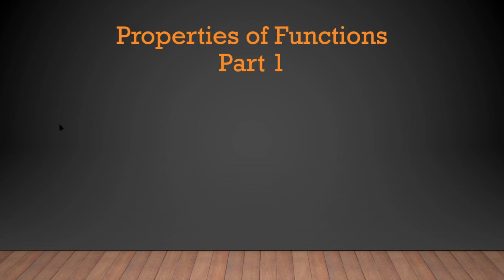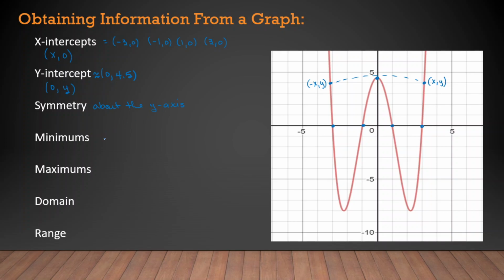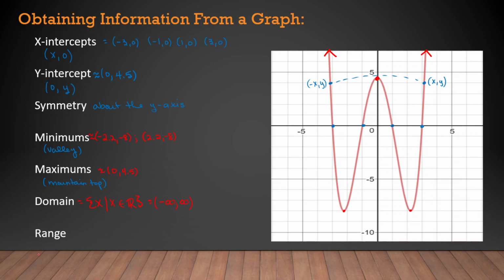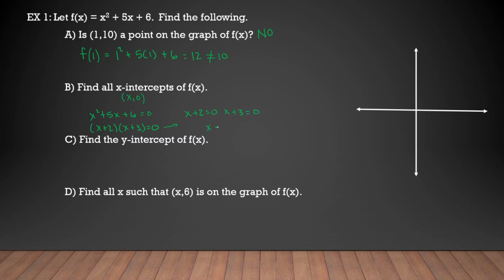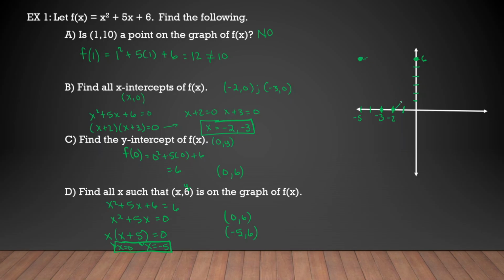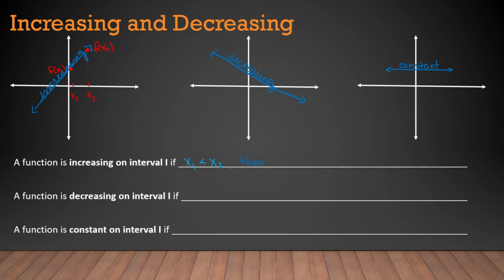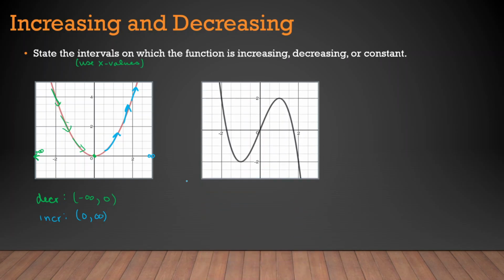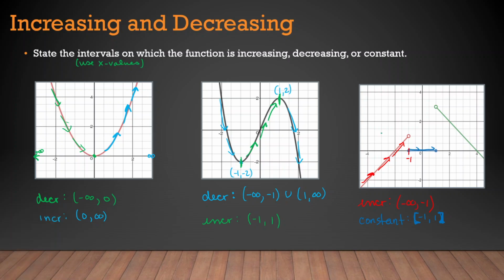Properties of Functions Part I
Learn about finding the intercepts of a function and how to state the intervals where the function is increasing, decreasing, or constant.